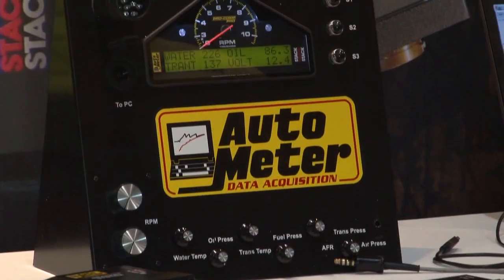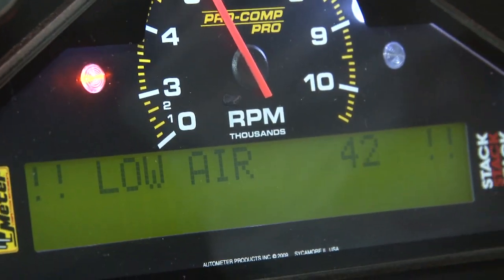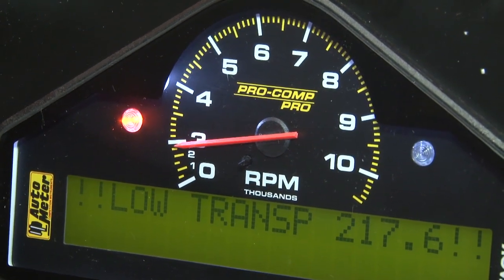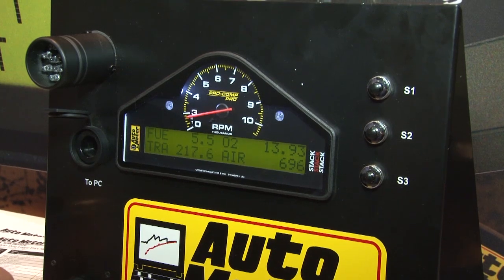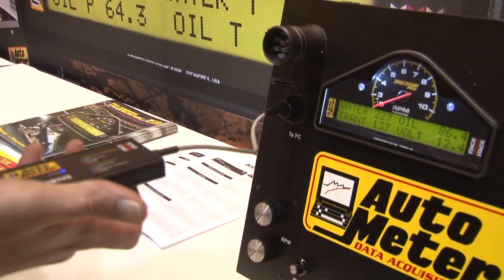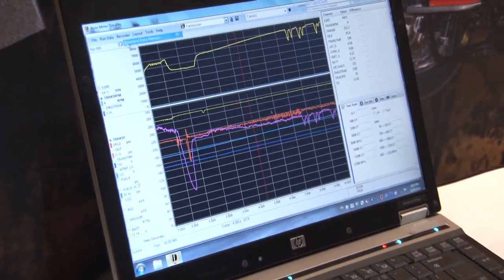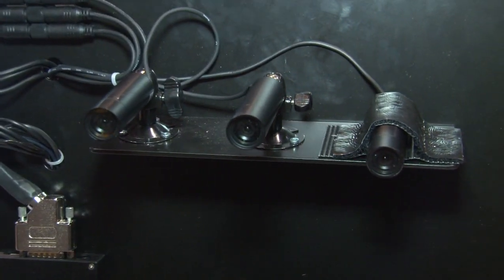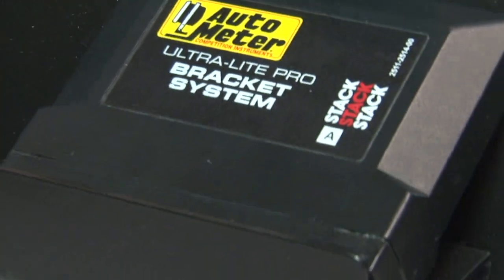StreetlegalTV.com - PRI 2010 with Autometer's MFDL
Autometer's Multi Function Data Logger(MFDL) combines data-logging, instrumentation, and video recording for race and street-car applications.